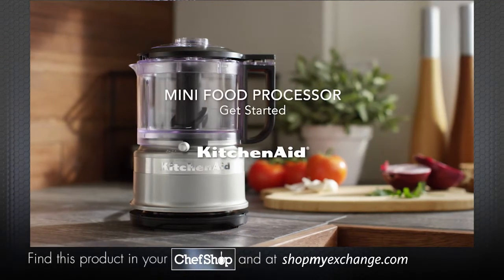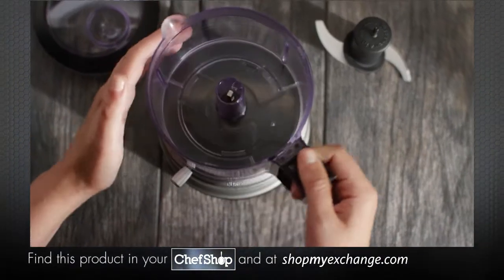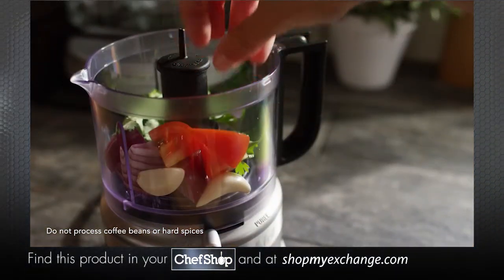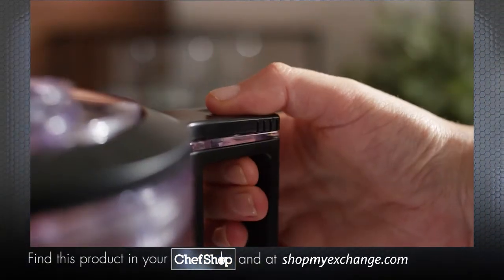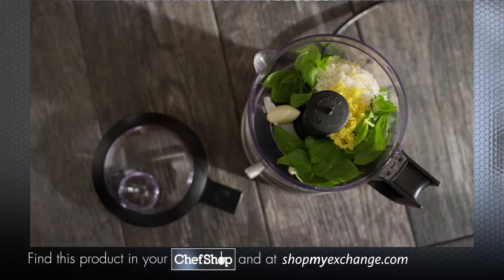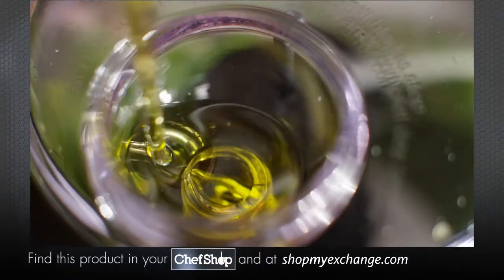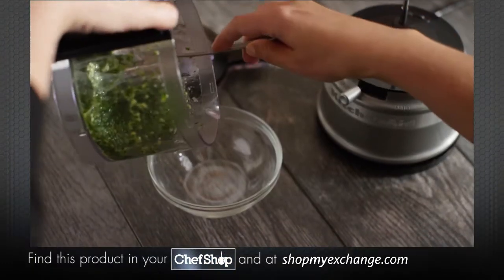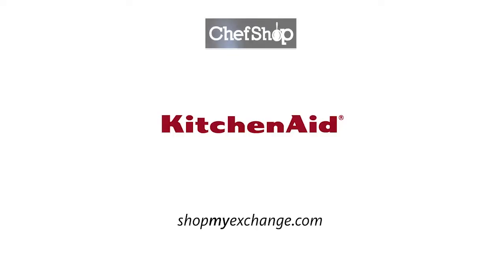How to use the KitchenAid Mini Food Chopper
This compact and lightweight 3.5 cup Mini Food Processor is ideal for every day use - endless fresh options to quickly chop, mix and puree, whether you want to eat healthier, be more creative, or just save time on meal prep.